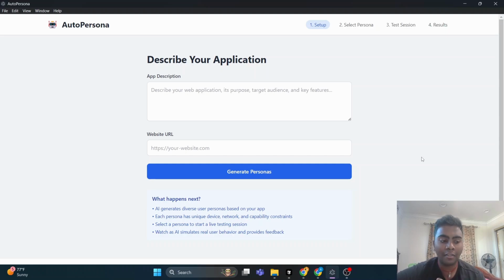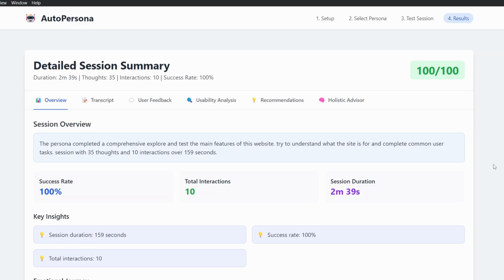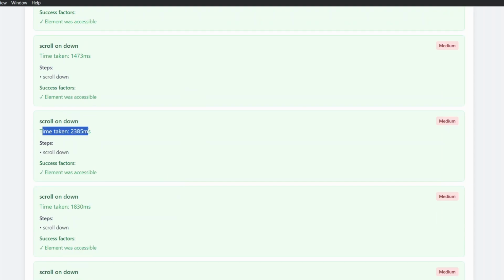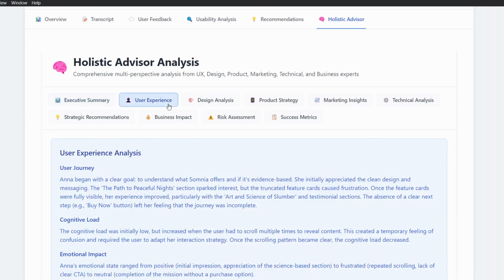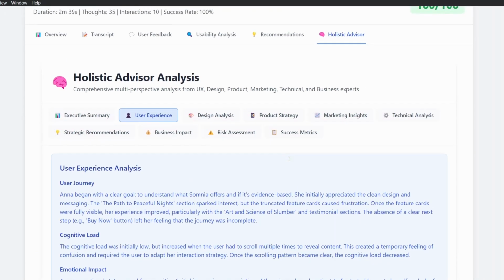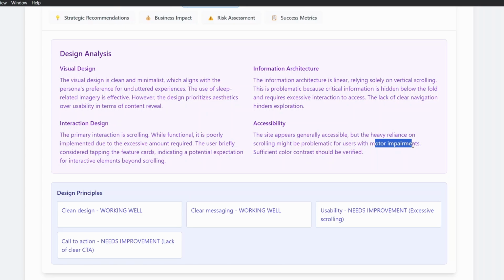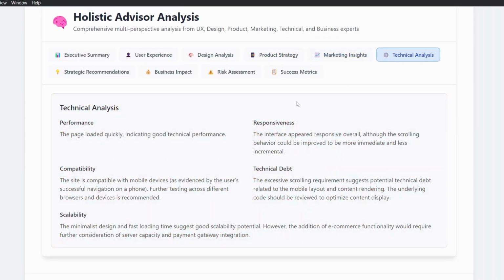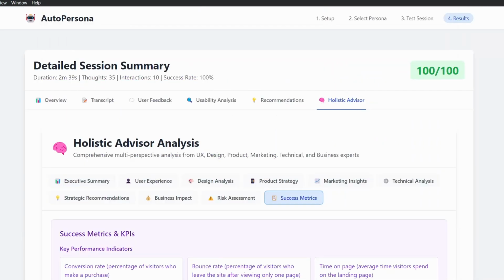Here's why customers hate your website.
And how PersonaQA could help